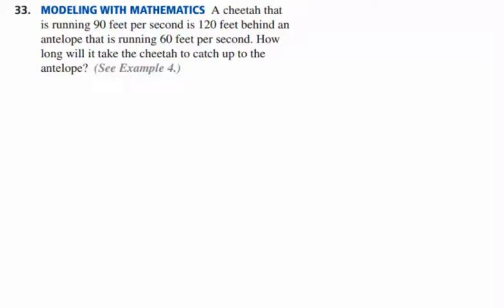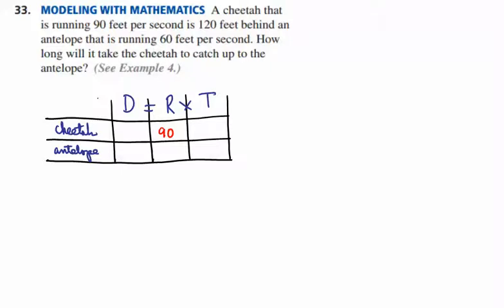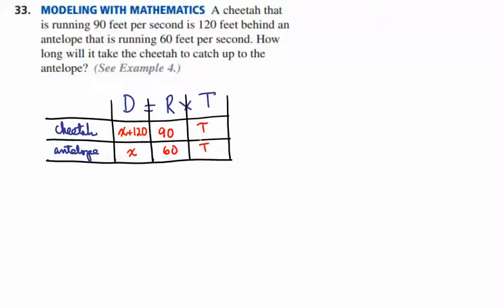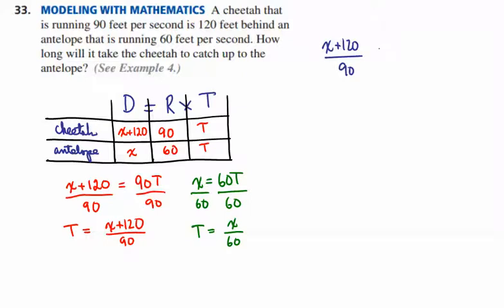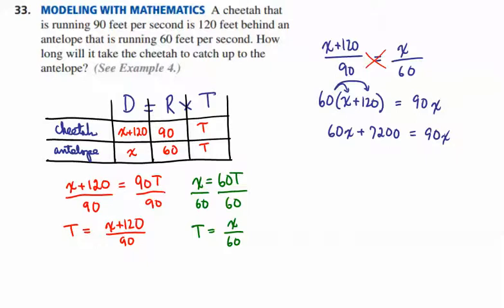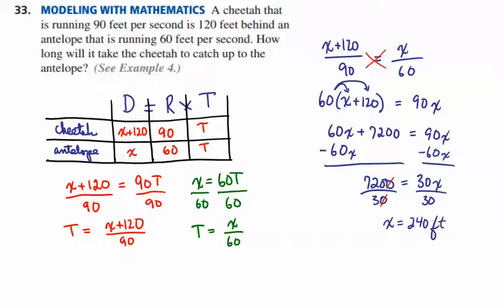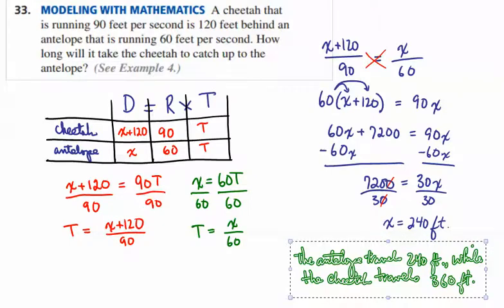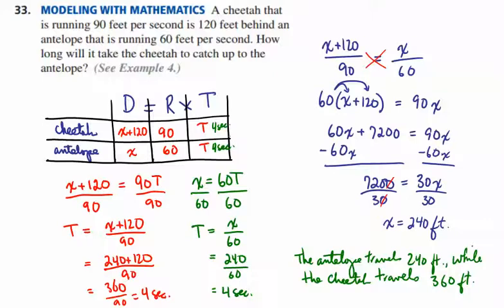BIM A1 01-03 Ex 33